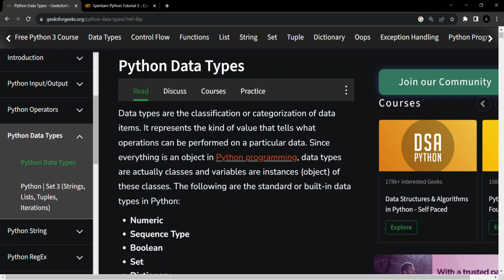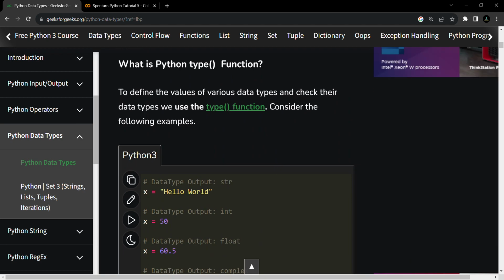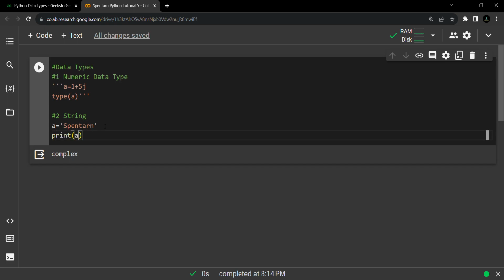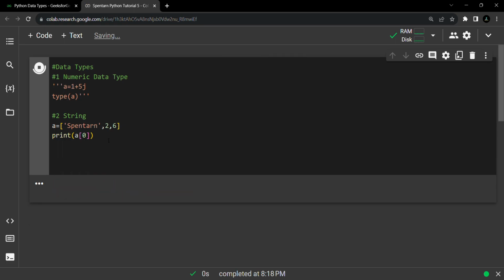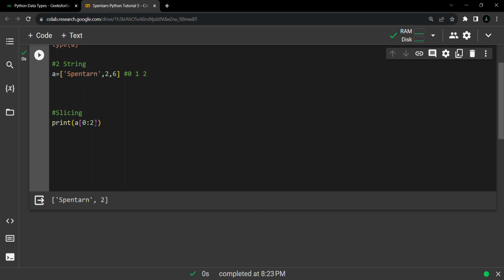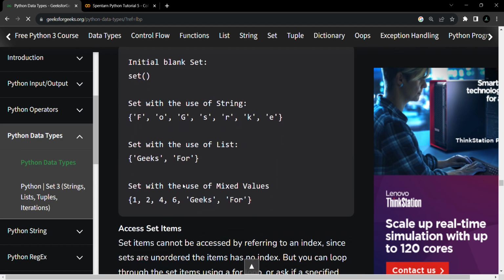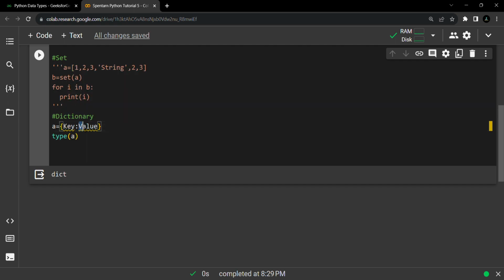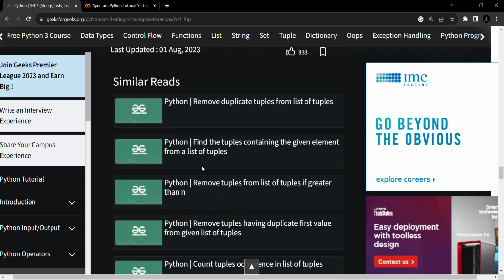Data Types in Python Programming | Part 5 | Career in Python Programming | Spentarn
Different Data Types Explained in Python Programming | Part 5 | Career in Python Programming | Spentarn

Instructed By: Puneet Vashistha